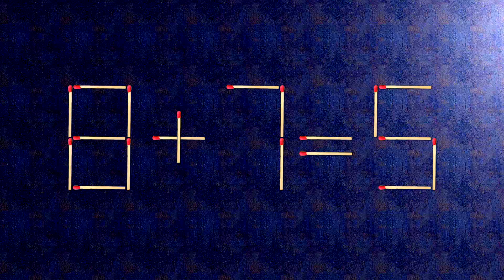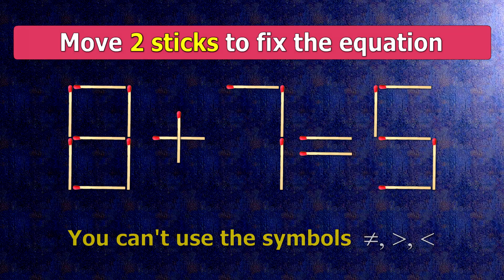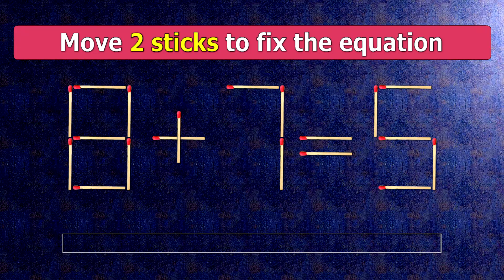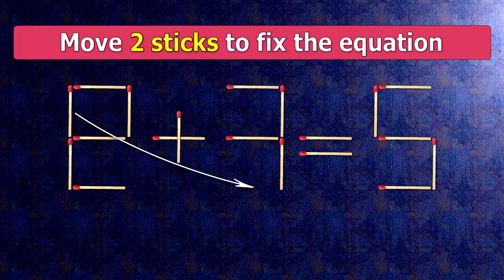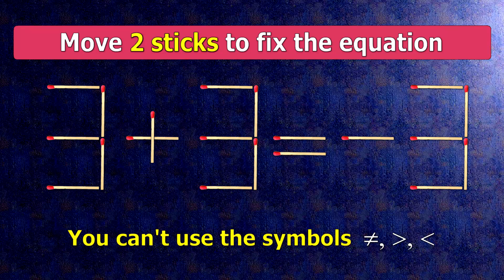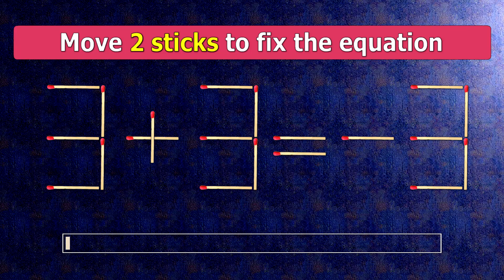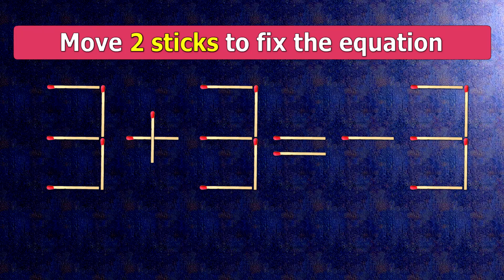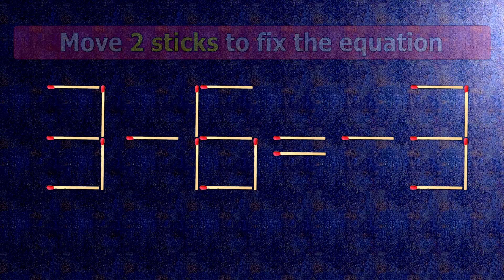👉 Match puzzle - move 2 matches to make equation 8+7=5 and 3+3=-3 correct | Best matchstick puzzles